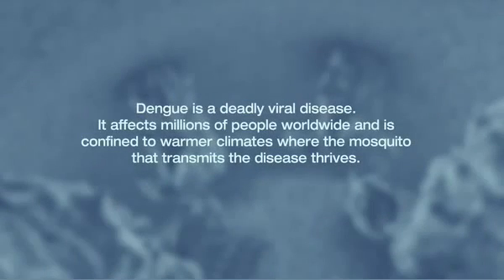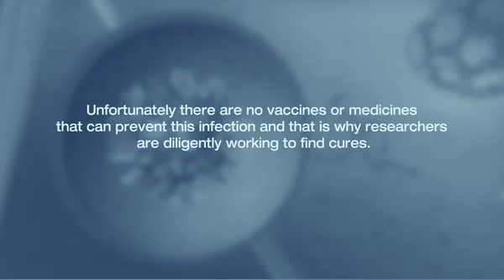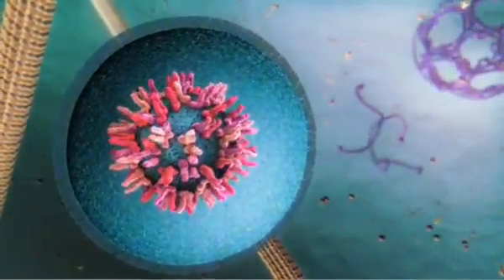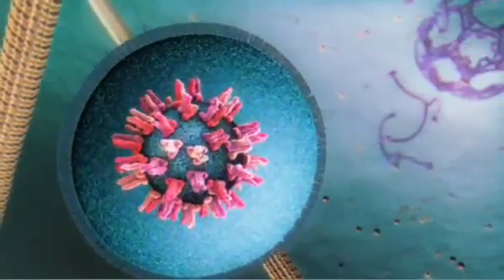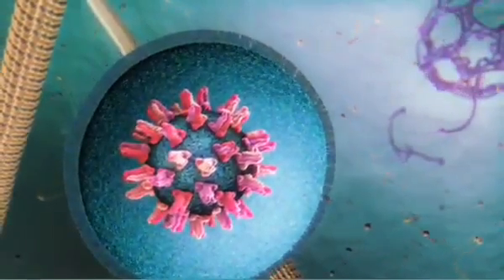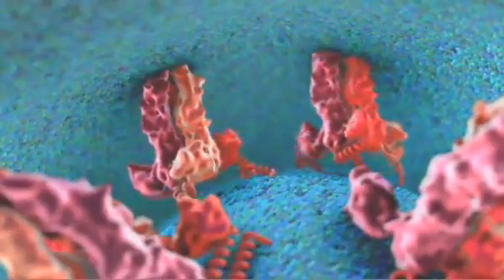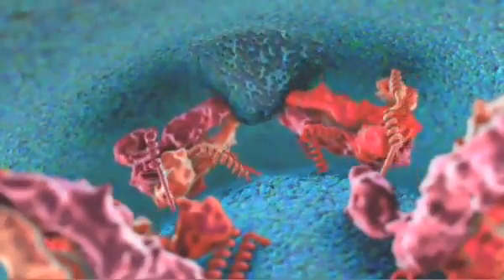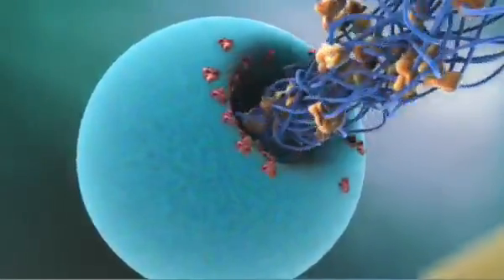Dengue Virus action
this is how a dengue virus act on your body cell